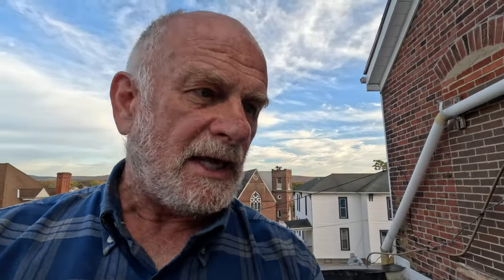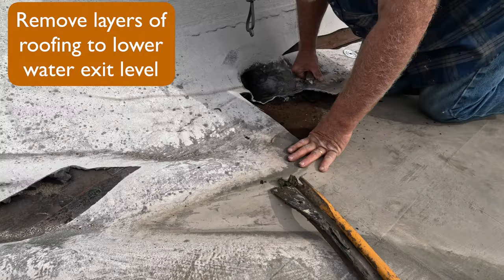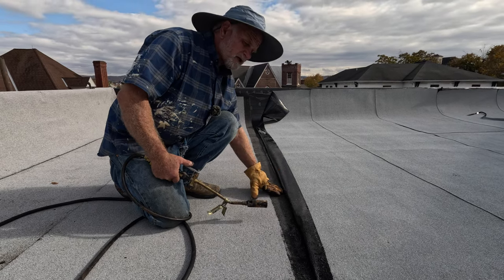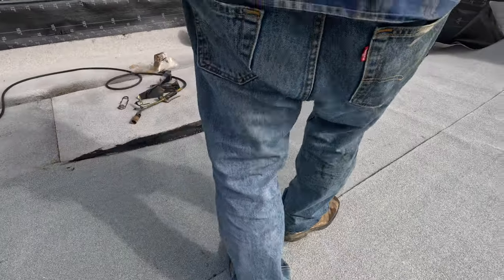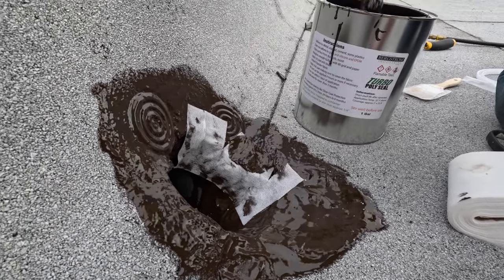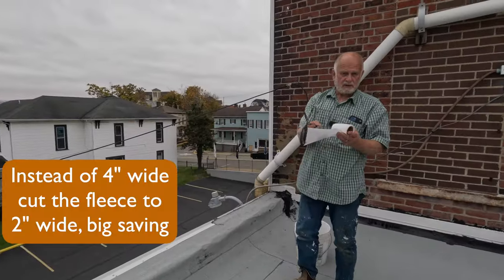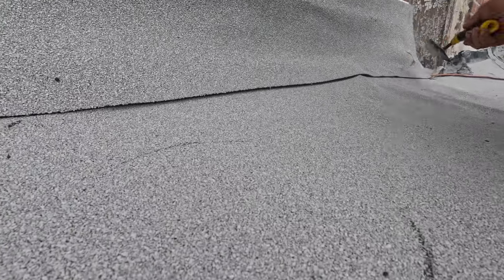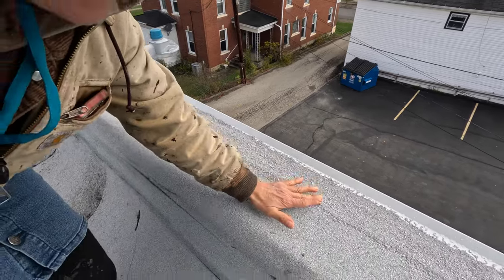Rubber Flat Roof Installation Easy Cheap DIY - Peel the plastic, then stick it down, Any homeowner..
Rubber Flat Roof Installation: See how my petite wife and I install the easiest, fastest, and cheapest but most durable peel-and-stick Rubber Flat Roof. By the end of this video, you will know what materials to use and all the small details you should know when installing a Peel-and-Stick Rubber roof.
A peel-and-stick membrane is made from SBS Rubber. It comes with a self-adhering back that, when you release the plastic, will adhere to the surface you are installing to.

Chapters:
0:00 Installing the Cheapest Easiest Rubber Roof
00:26 Why roof go bad
01:44 Cut rubber release stress
04:53 Rolling out the base membrane
08:11 Seal seams with Turbo Poly Seal
10.00 Installing Cap Sheet
16:19 Installing Drip Edge
20:13 Installing Liquid Flashing